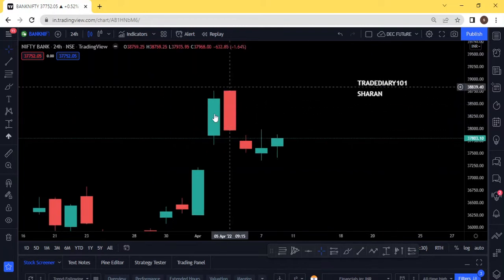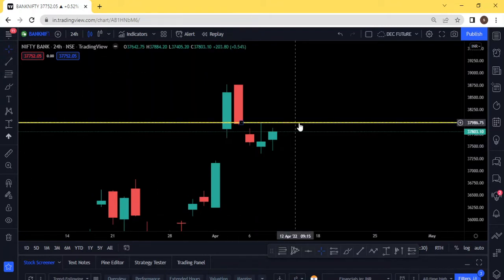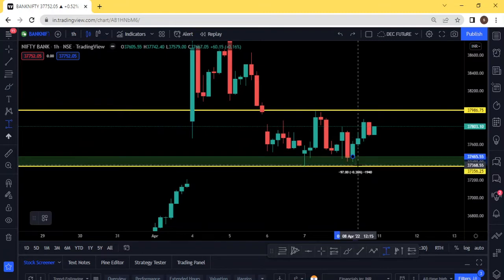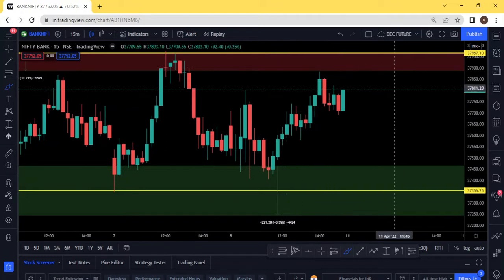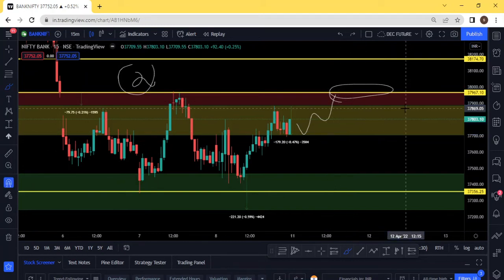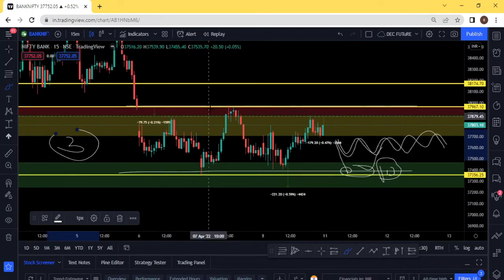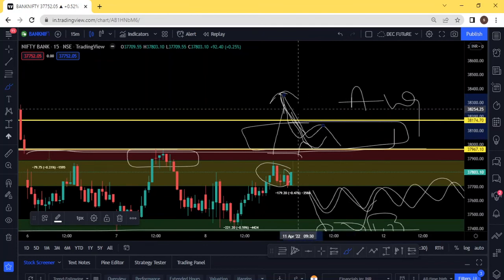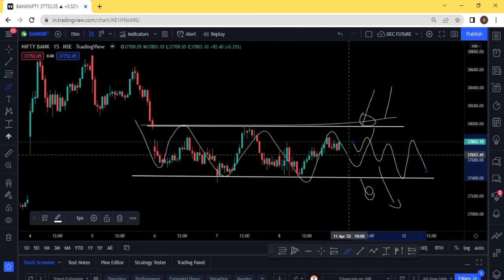BANKNIFTY ANALYSIS AND TRADE SETUPS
Hello traders
This is a educational video to understand the possible way to analyze and take decision in the stock Market. Please consult your Wealth Advisor before taking any decision.